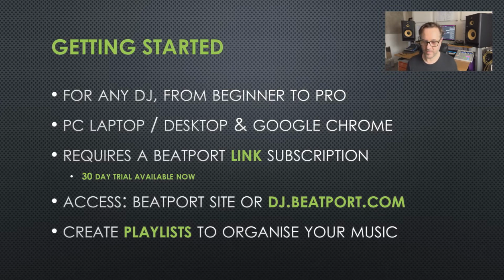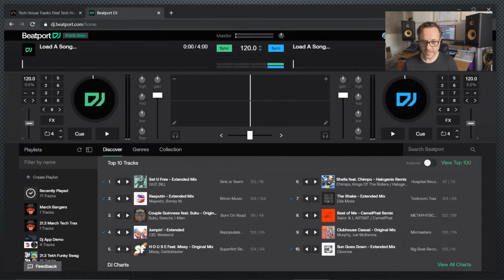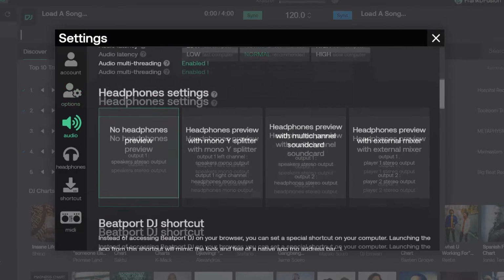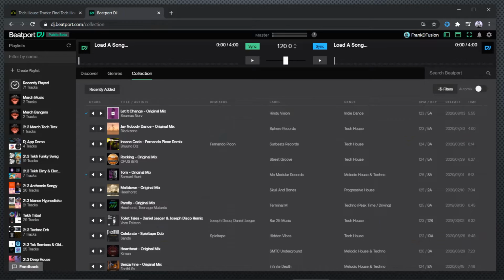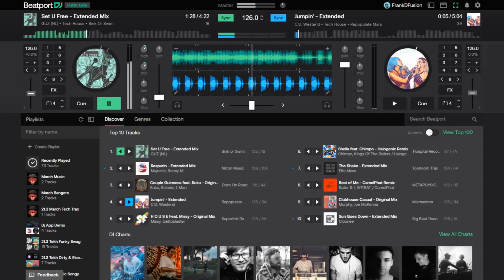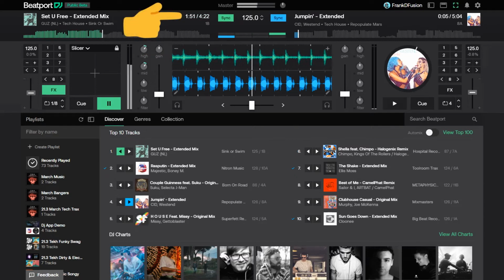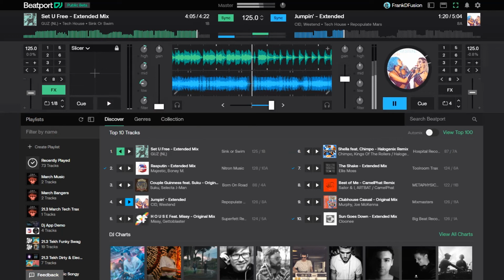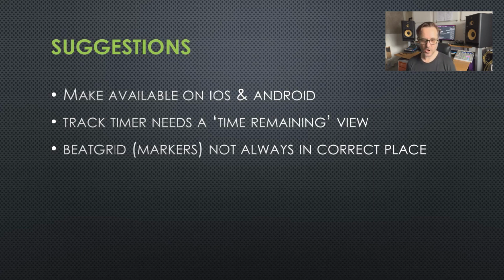The Beatport DJ App - Is it any good? Learn How to DJ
Welcome to this Review and Tour of the New Beatport DJ App that uses Beatport LINK to stream tracks into an Online DJ App Console with Beat-Sync, Effects and DJ Mixing Controls .

(Voodoo Ray, Deep Inside, 1,2 Step Ciara and Fired Up by Funky Green Dogs (Murk).

Get more of my remixes & tracks at - frankdfusion.bandcamp.com/